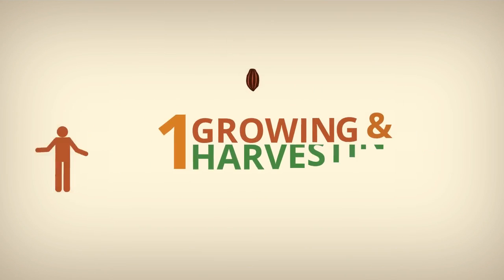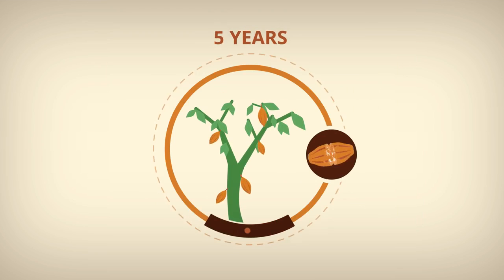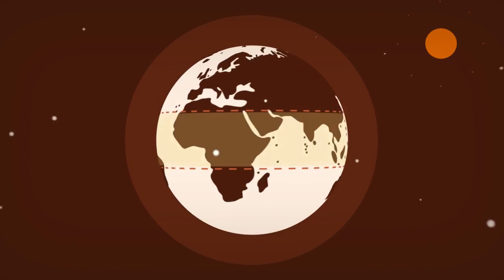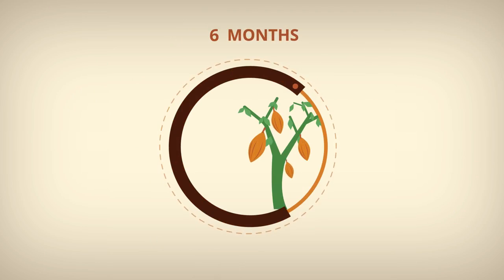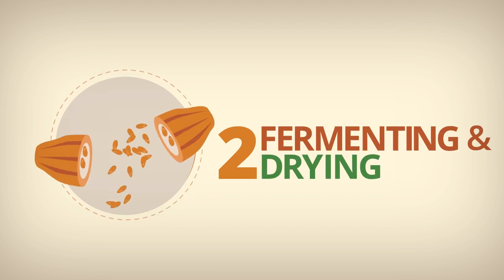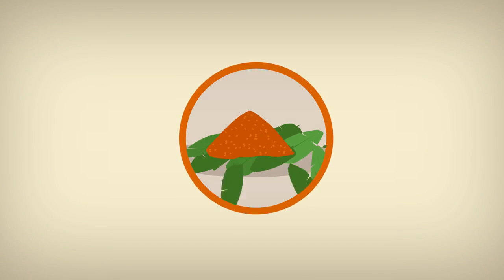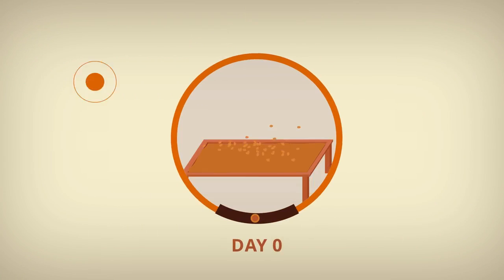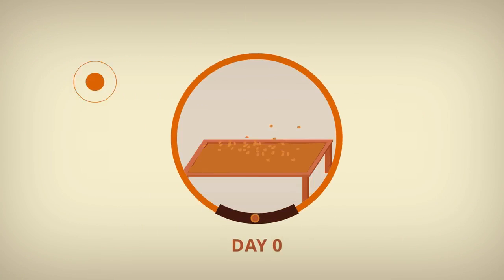From cocoa to chocolate | The long journey of a great tasting product | Barry Callebaut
Ever wondered how chocolate is made? At the beginning of chocolate making there are the cocoa beans, grown and harvested in the equatorial forests. Transforming the cocoa beans into chocolate is a complex process and requires several steps. We show you how chocolate is made.